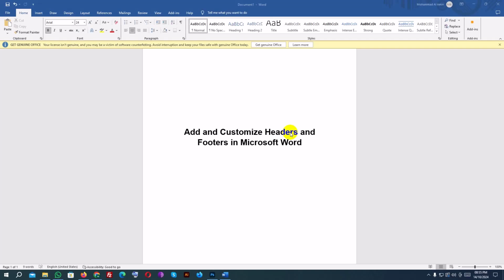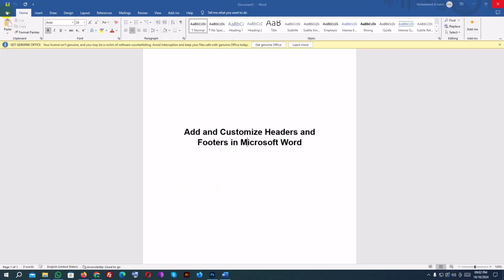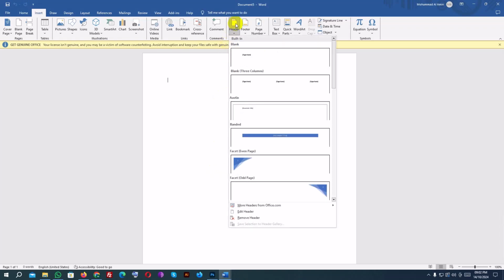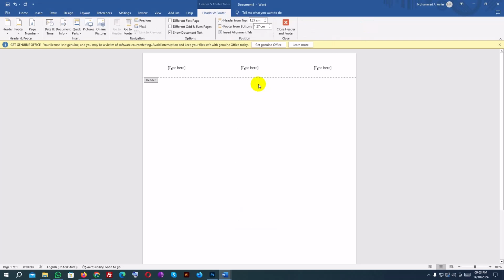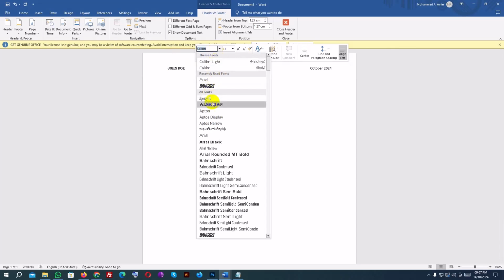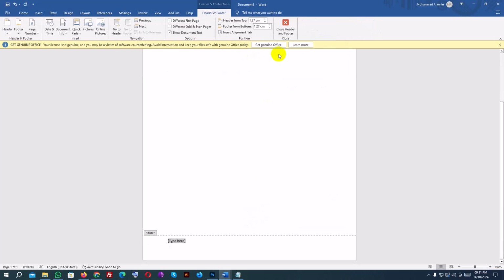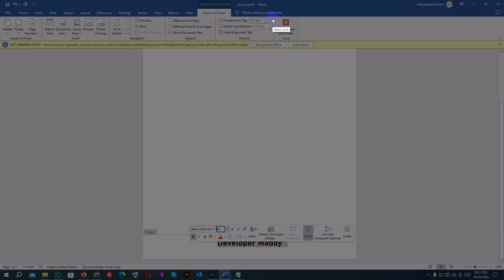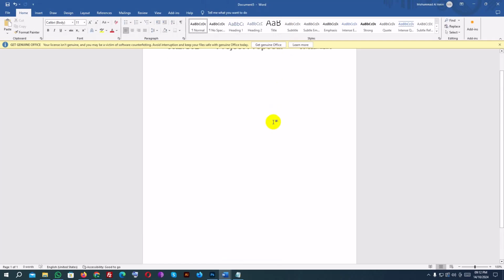How to Add and Customize Headers and Footers in Microsoft Word | Developer Maddy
Welcome to Developer Maddy’s quick tutorial on how to add and customize headers and footers in Microsoft Word! 🎓 In this video, we’ll guide you through the process of inserting headers and footers, aligning text, and adding useful information like document titles or page numbers to your formal documents.

📌 What you’ll learn:

How to insert headers and footers
Customizing header text alignment (left, center, right)
Adding document details in the footer (page numbers, date, etc.)
Applying different header/footer designs for different sections
✨ Make your documents more polished with professional headers and footers!

ms word header
ms word footer
customize header

ms word
microsoft word
ms word beginners
ms word expert
learn ms word
developer maddy tutorials
how to make cover page in microsoft word
microsoft word
how to make excel password protected and read only
how to add a note to a cell in excel
professional cover page in microsoft word
how to create company in tally in kannada
learn microsoft word
customize header
how to make excel password protected in 2010
how to design a cover page in ms word
how to add comments in excel